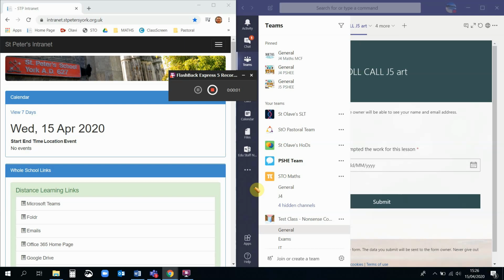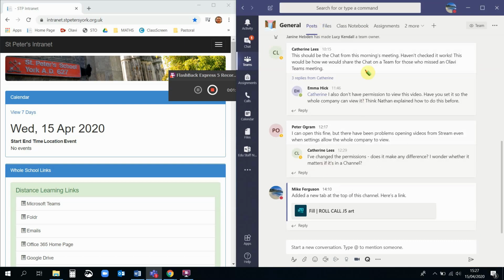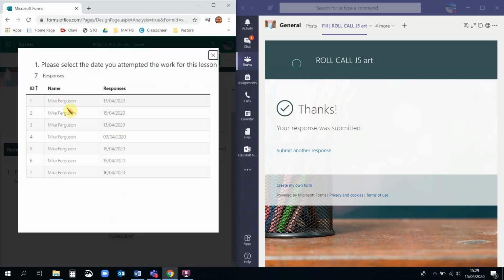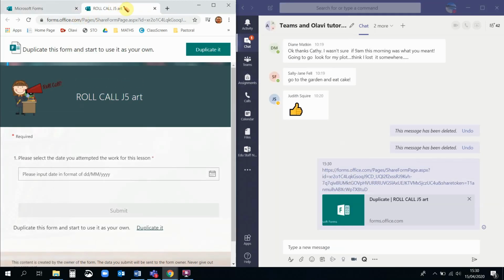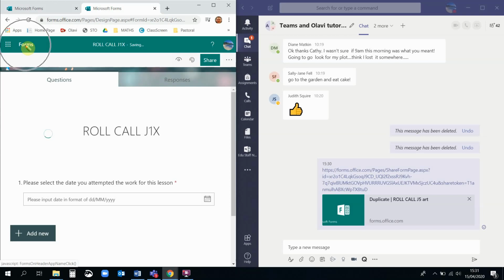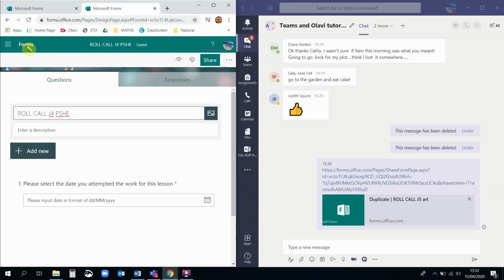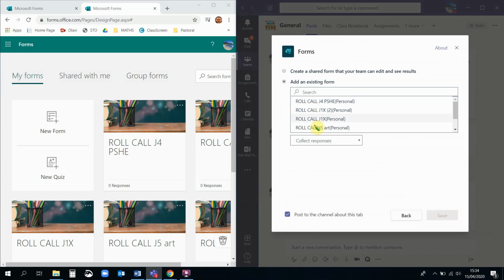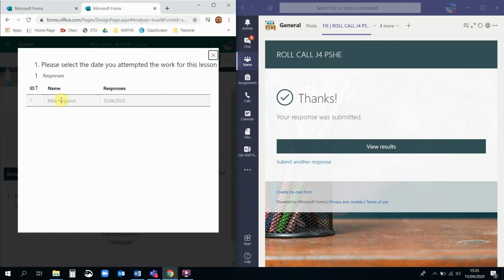How to add roll call to your Team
This shows how you can add Roll Call to your Microsoft Team using a copy of a Microsoft Form